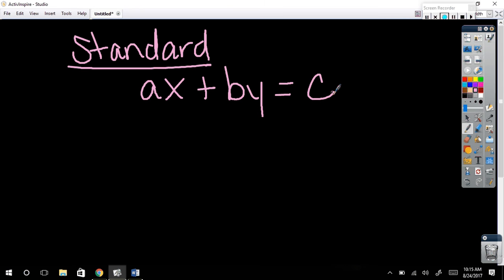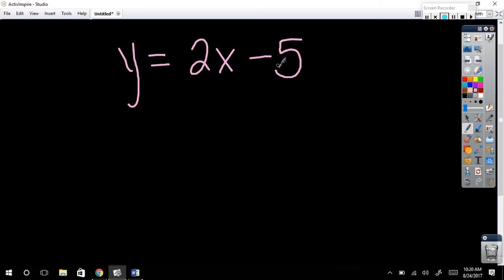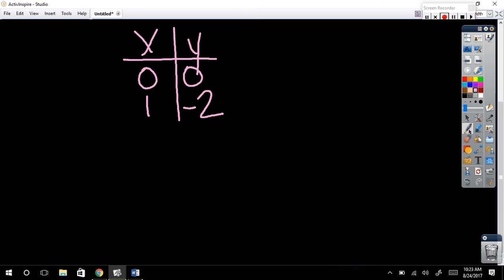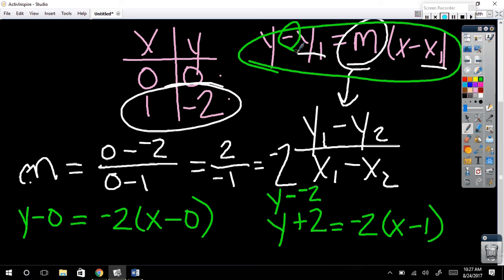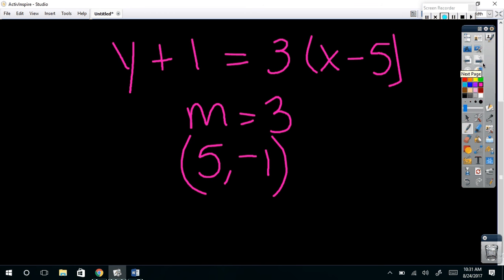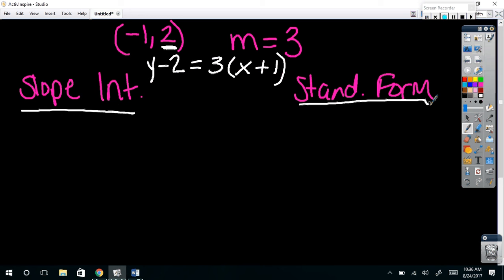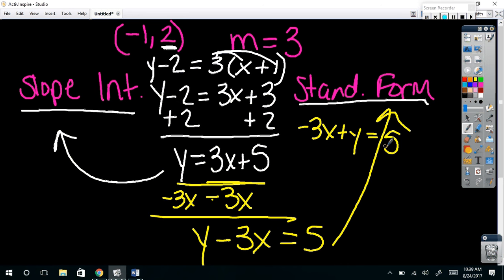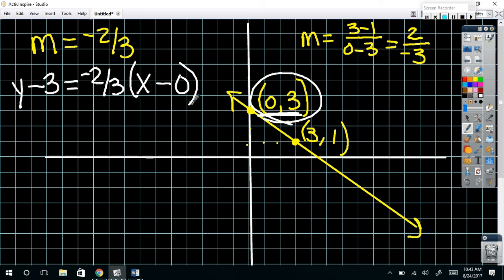8-24 Graphing lines and writing equations of lines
More graphs and writing equations of lines